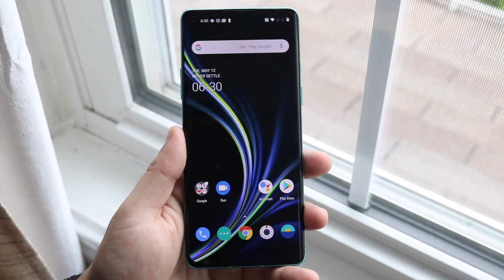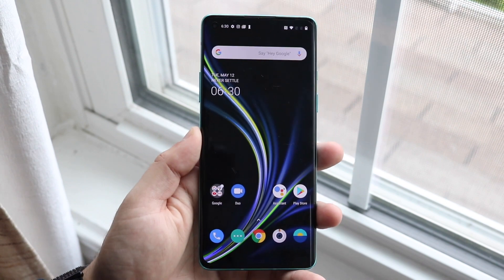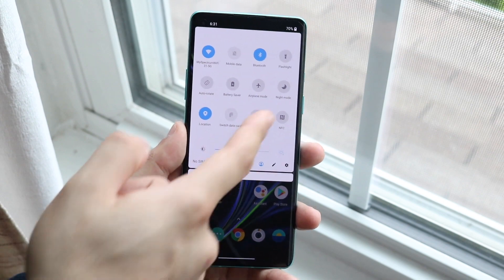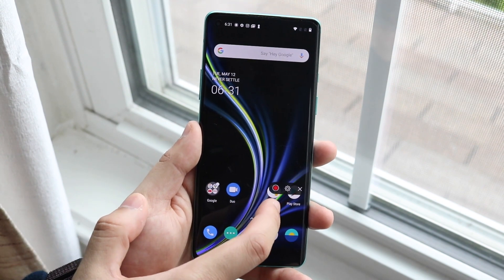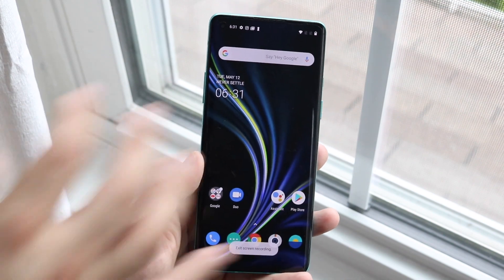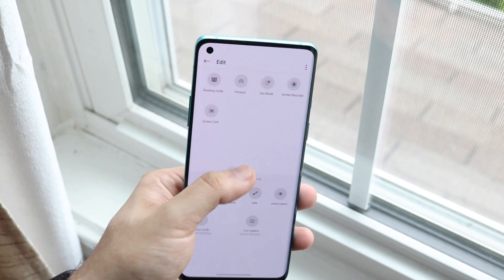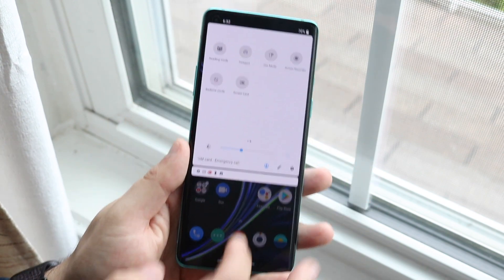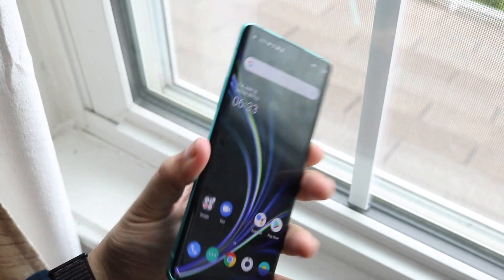How To Screen Record On OnePlus 8 / OnePlus 8 Pro!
Here is exactly how to screen record on the OnePlus 8 or OnePlus 8 Pro!